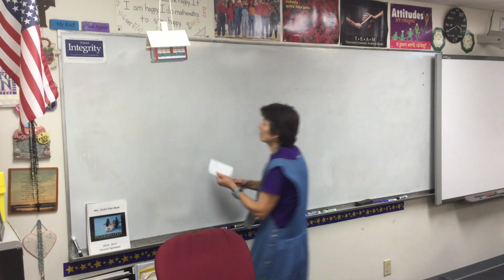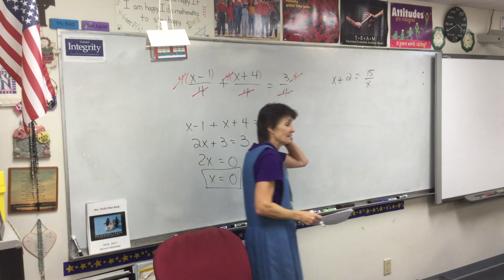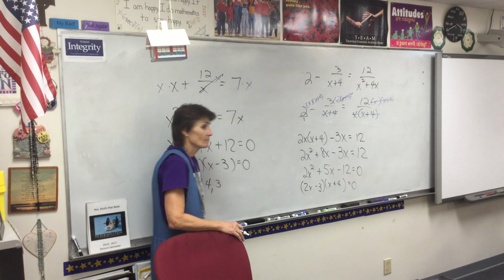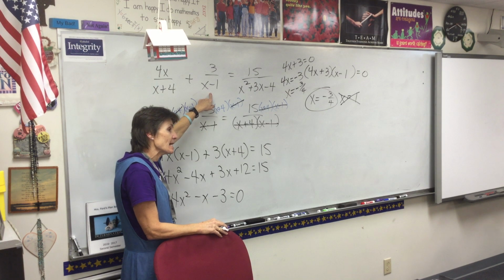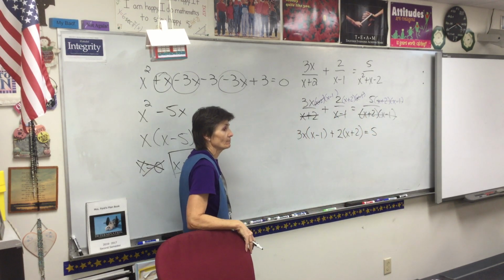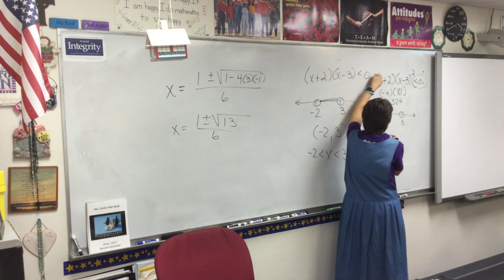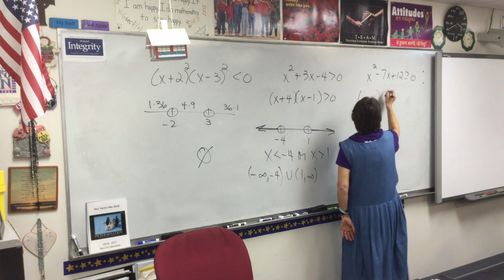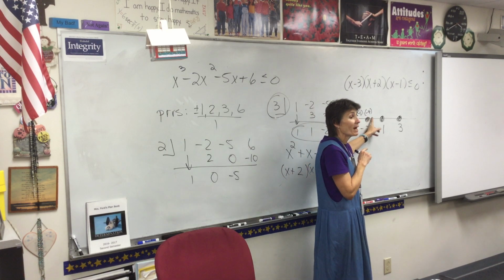Video 11-26-19 Precal C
Practice Quiz 2.6 and Notes 2.7 and 2.8 1-6